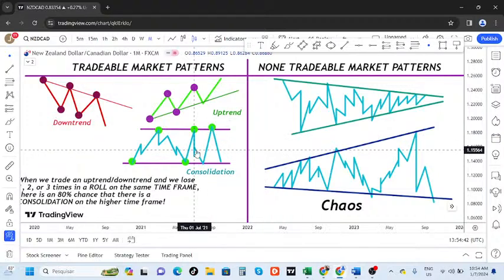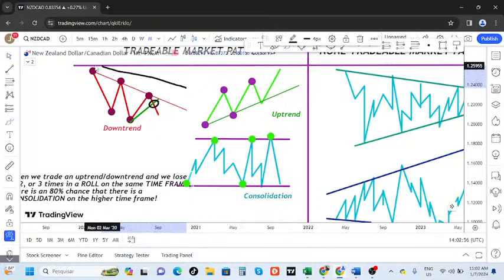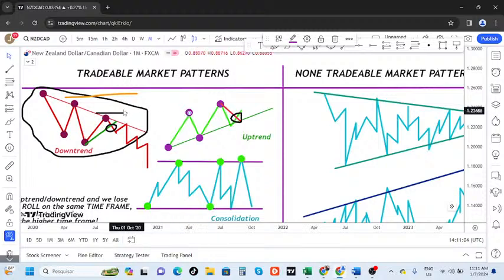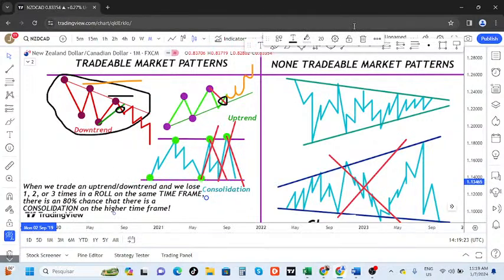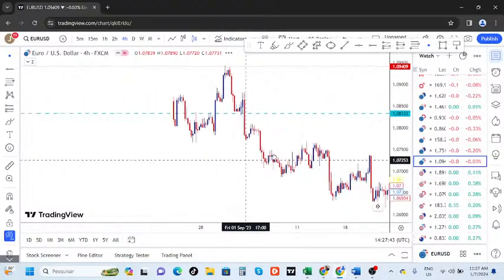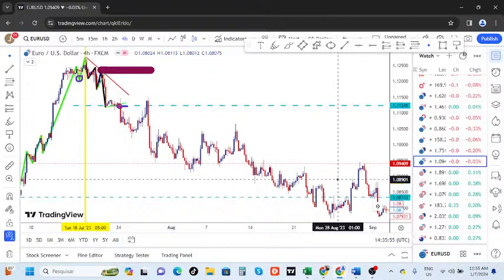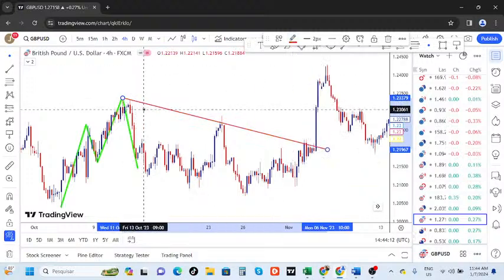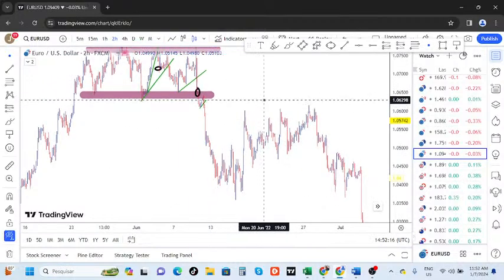Market Behavior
Let's Study The Market Behavior And Know What Chart Patterns We Should Trade And What Chart Patterns We Should Not Trade!